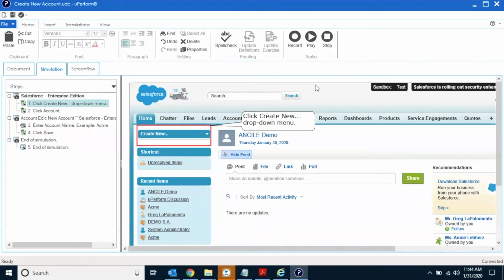uPerform How To: Editing Actions in Simulations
Need help editing actions in simulations? We'll show you how with this short video.

0:43 Adjusting Size & Position of Hotspot
0:58 Adjusting Size & Position of Note
1:21 Updating Text Inside of Note